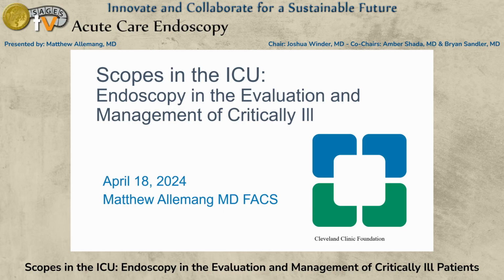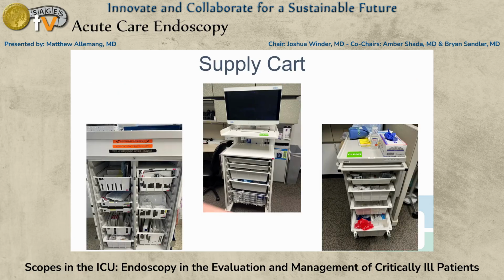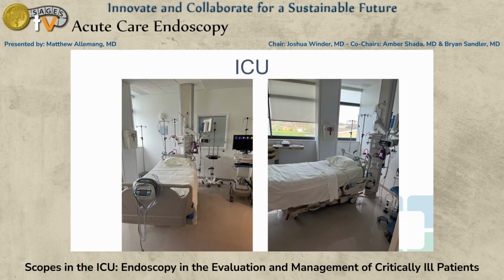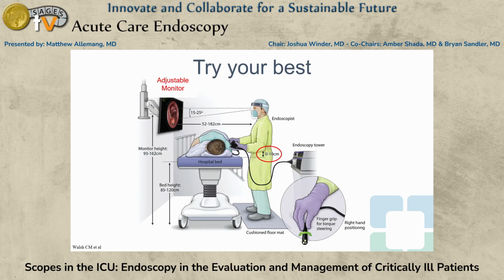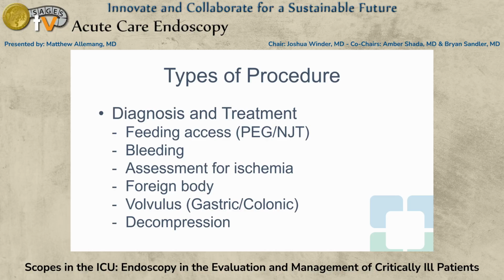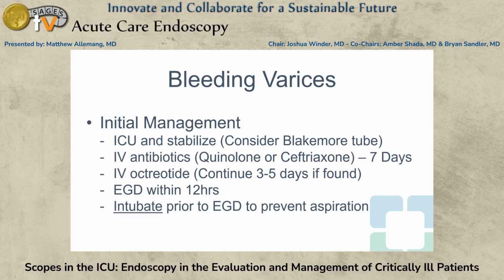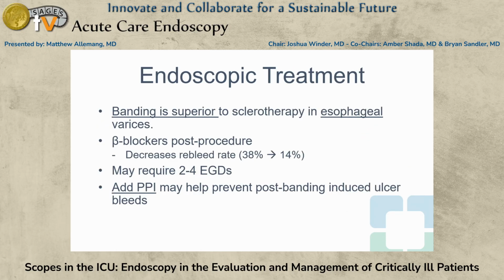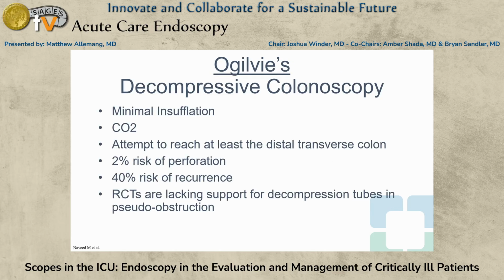Scopes in the ICU: Endoscopy in the Evaluation and Management of Critically Ill Patients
Scopes in the ICU: Endoscopy in the Evaluation and Management of Critically Ill Patients was presented at the Acute Care Endoscopy (Masters) session by Matthew Allemang MD on Thursday, April 18, 2024 during the SAGES 2024 Annual Meeting in Cleveland, Ohio